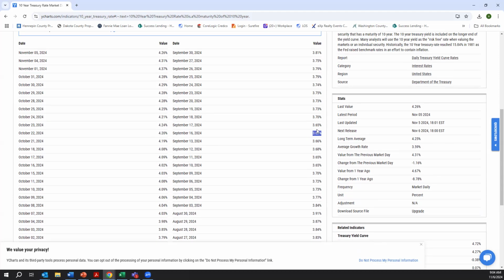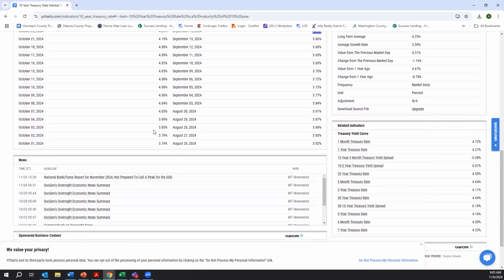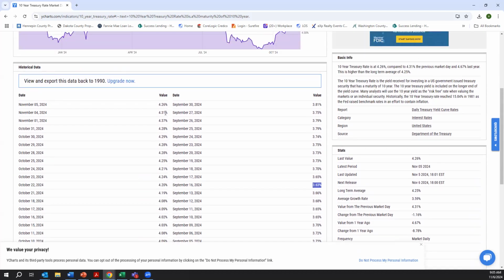Spotlight Local Businesses AND Boost Your Real Estate Game with this 12-Days of Christmas Idea! 🎄💡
Looking for an incredible way to connect with your community and spotlight local businesses this holiday season? Joe Seimas and eXp Realty bring you the perfect idea with the 12 Days of Christmas Campaign! 🏡✨

Discover how highlighting a different local business each day creates excitement, promotes shopping local, and positions YOU as the go-to community expert. Watch as local businesses shine with this unique opportunity to tell their story, while you build trust and relationships in your area. 🎅🎁

📈 Why It Works:

Engage your audience with meaningful content.
Drive traffic to local businesses and YOUR real estate expertise.
Strengthen your community ties and personal brand.

About Us:
Welcome to the official YouTube channel of Kelly & Bruce Domaille, real estate agent trainers, mentors, and licensed Realtors at eXp Realty in Rochester, MN. With a track record of helping hundreds of Realtors scale their businesses and assisting over 700 families in buying or selling homes, Kelly & Bruce are dedicated to empowering agents and creating future industry leaders.

🏆 Ranked #1 eXp Realty Domestic Partners in Minnesota
🏆 Ranked Top 10 eXp Realty Domestic Partners in the USA
🏆 Top Producing Agents for Multiple Years at Previous Brokerage

💬 Interested in joining our group?

💻 Enjoy FREE access to:
✅ Weekly Monday Mega Agent Mastermind calls
✅ FREE Coaching & Mentorship with direct access to us
✅ Custom listing and buyer presentation ideas & video assets

We've launched this channel to bring our offline expertise online, accelerating your real estate business growth.

📍 Based in Rochester, MN, USA